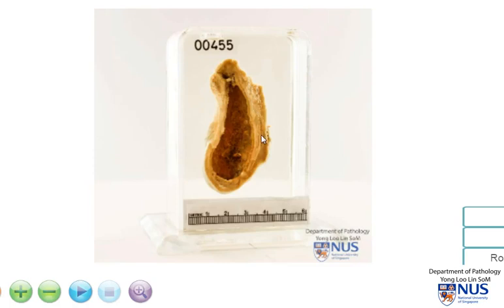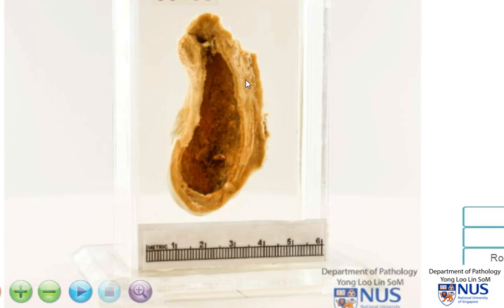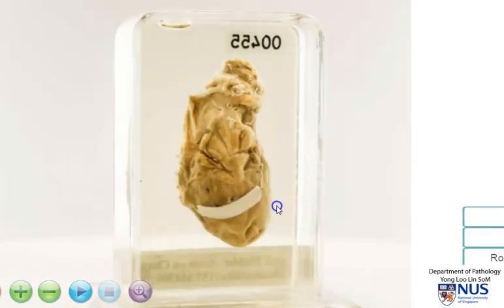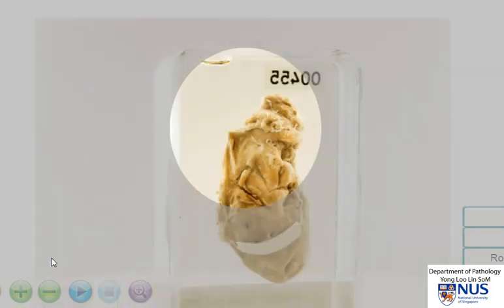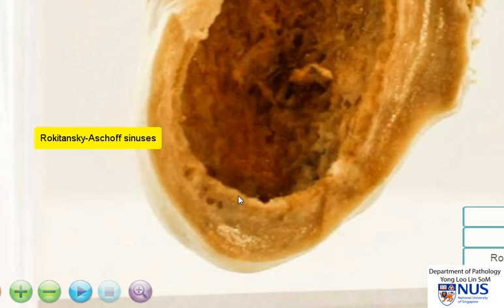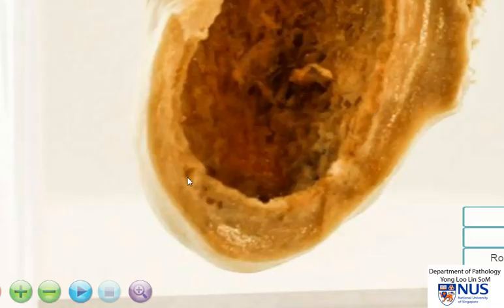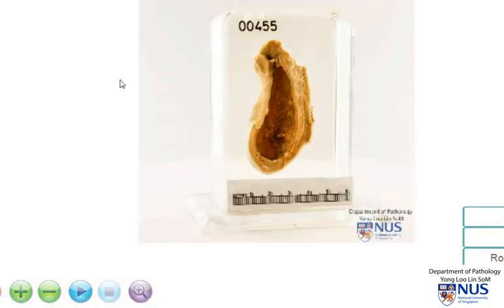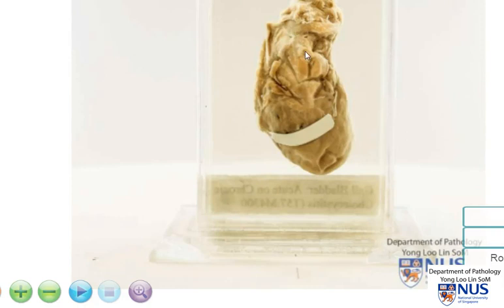Gallladder Chronic cholecystitis